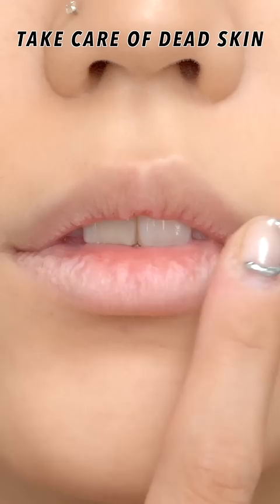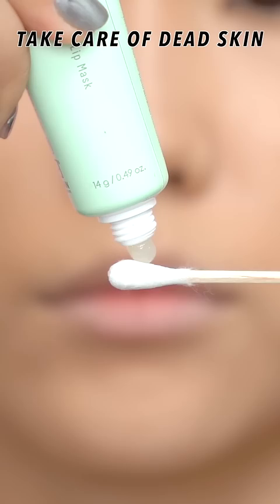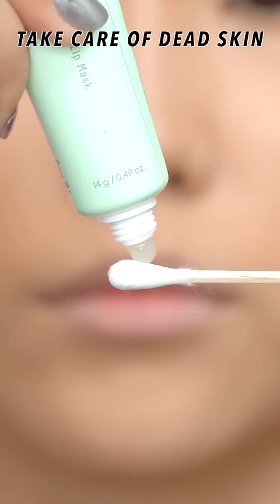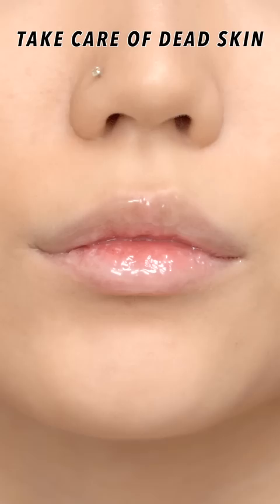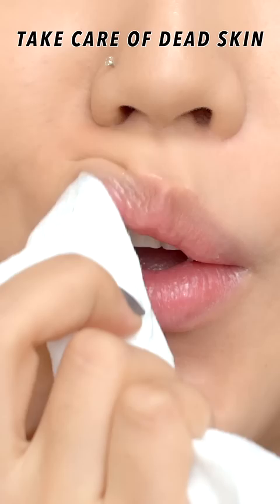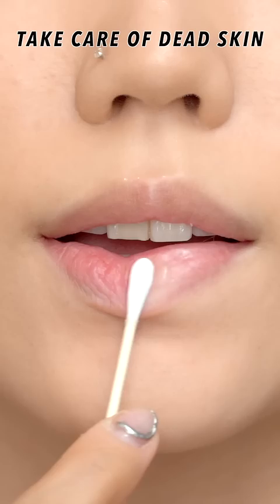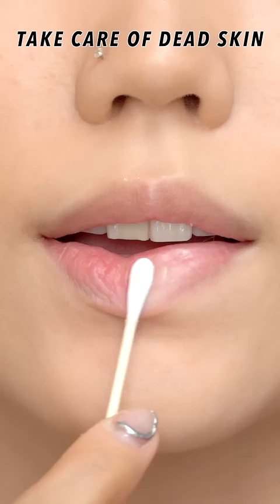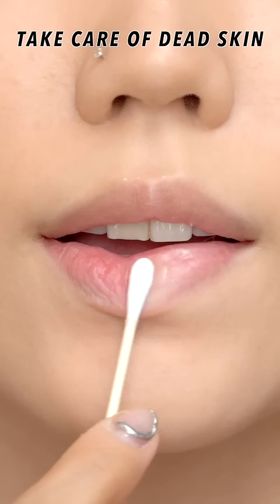Lip care for cracked & chapped & dry lips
When you have cracked and drylips , how do you guys take care of your lips?
This is the best way to take care of your lips when applying velvet lip product ☺️